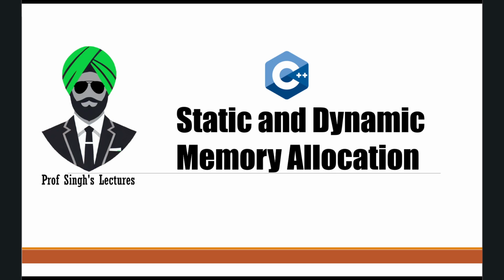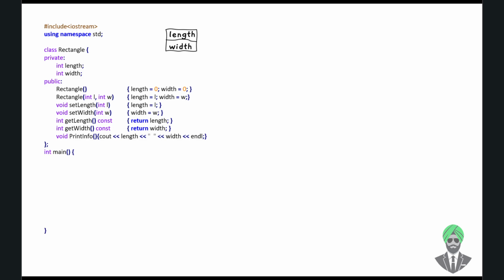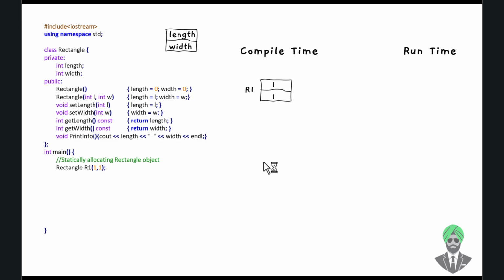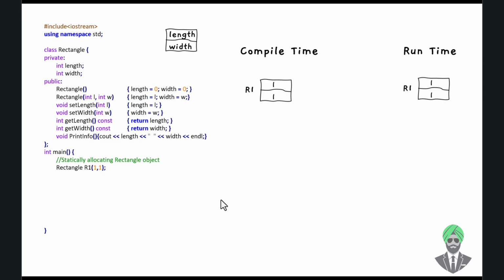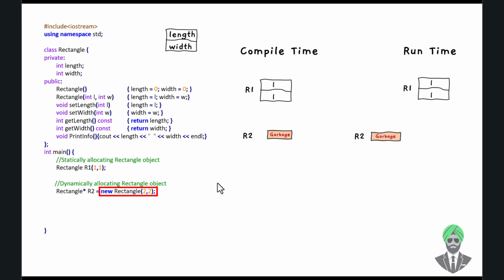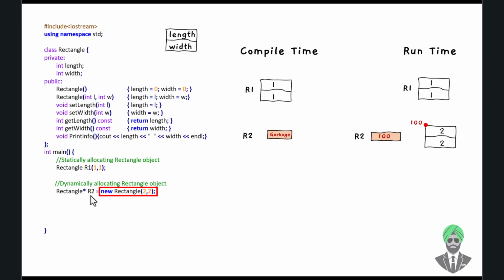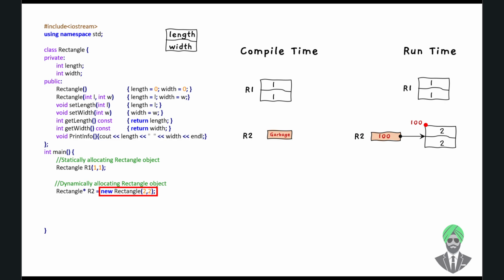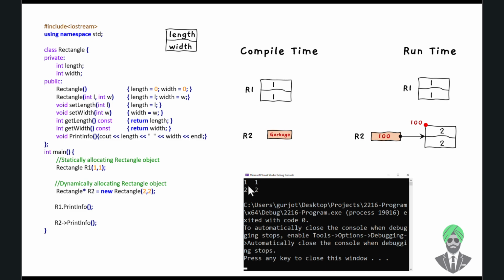C++: Static and Dynamic Memory Allocation of Objects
00:00 Intro
00:11 Rectangle Class
00:27 Declaring an object Statically
00:58 Declaring an Object Dynamically
02:10 Calling functions